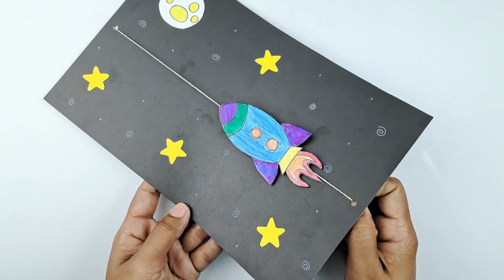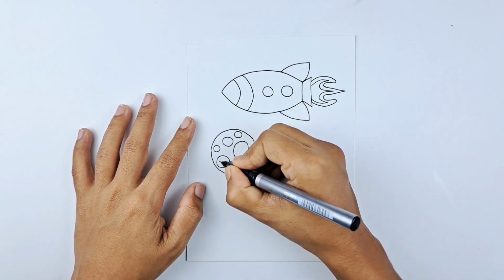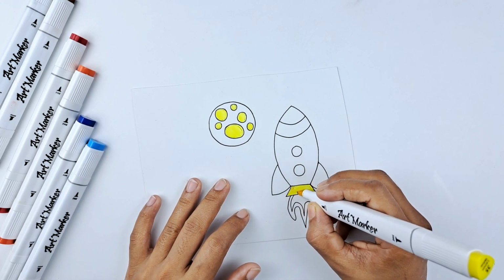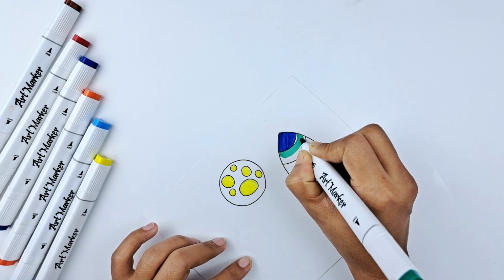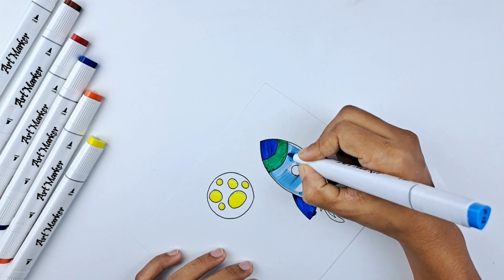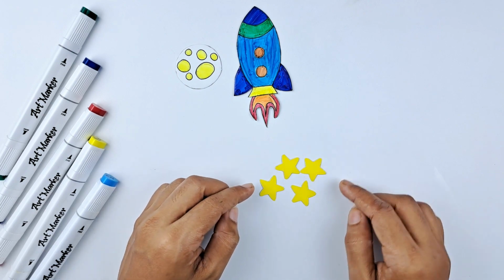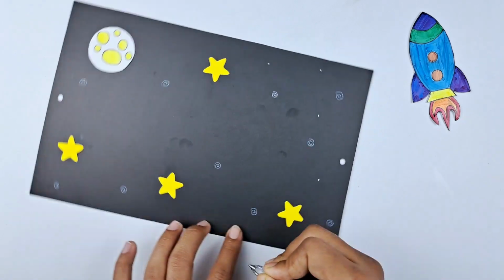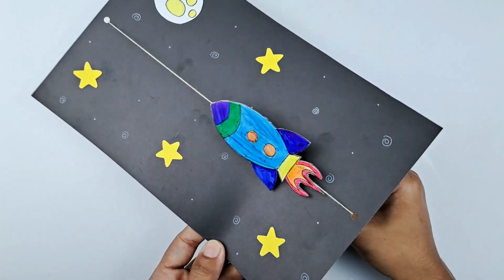How to make a Moving Rocket Card Its Super Easy Kids Craft You Must Try By Arts and crafts kingdom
How to make a Moving Rocket Card | Super Easy Kids Craft You Must Try | Arts and crafts kingdom
Blast off into crafting with this super easy and fun Moving Rocket Card tutorial! Watch as we show you how to create this fantastic paper craft that kids will love! Perfect for a space-themed birthday party or just for some after-school fun, this Moving Rocket Card is the perfect DIY project for kids. Grab your paper, and let's get crafting!

YOUR ART!
If you would like us to show your child's art in one of the episodes, then please send a photo to

Copyright:
This video is the property of the Arts and Crafts Kingdom. Please do not copy, reproduce, or distribute without our permission.

Papercraft, DIY, Kids craft, Rocket card, Moving card, Space-themed, Birthday party, After-school activity, Drawing with paper, Paper artwork, Easy tutorial, Fun for kids, Space-themed party, DIY project, Creative, Unique, Fun.